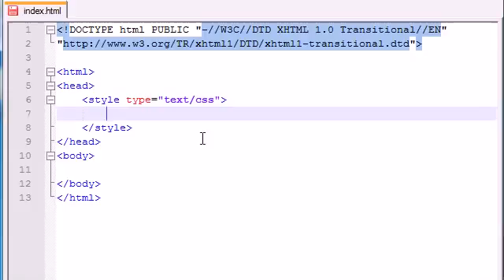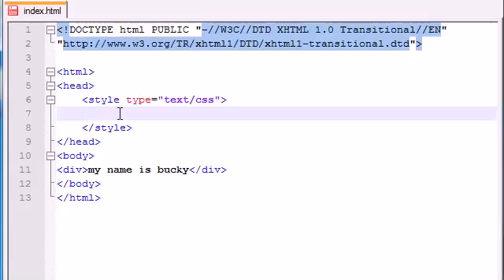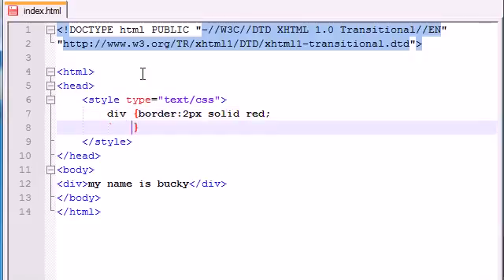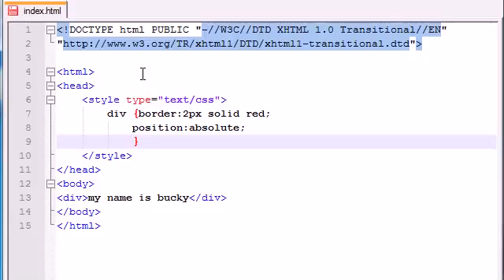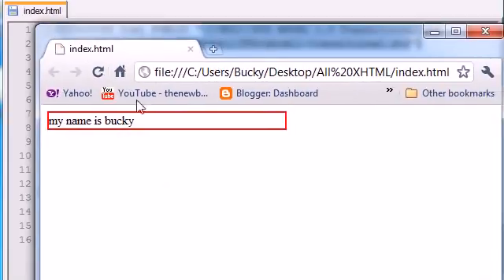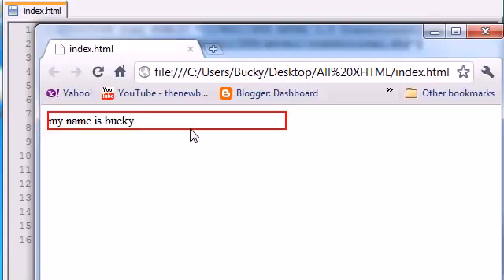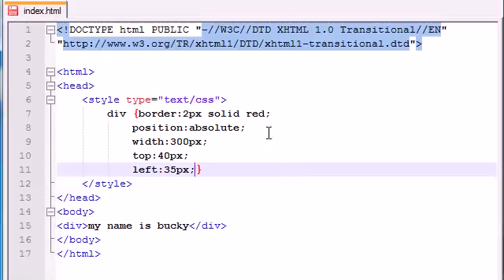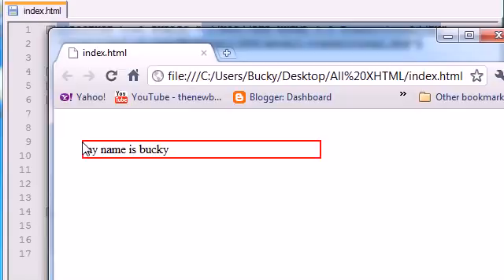XHTML and CSS Tutorial 29 div